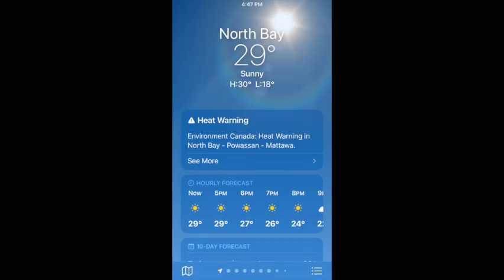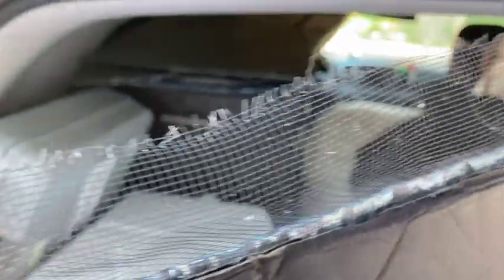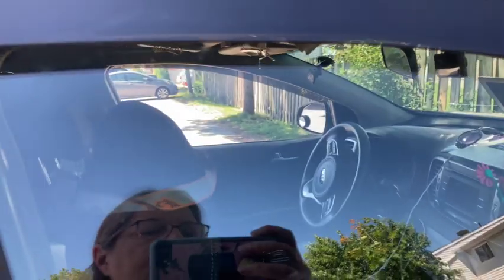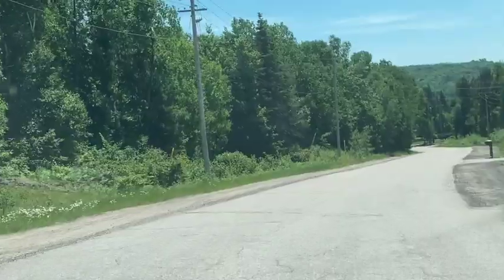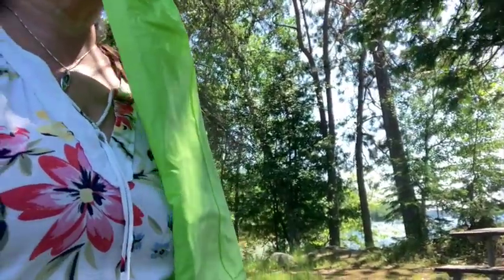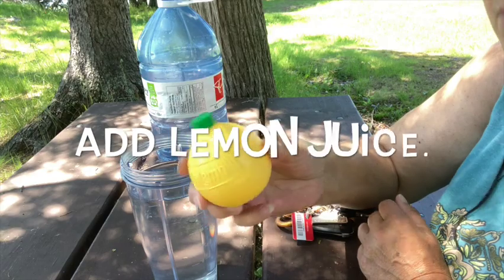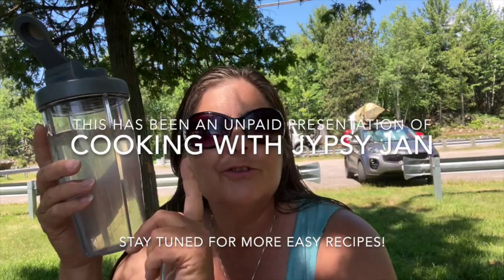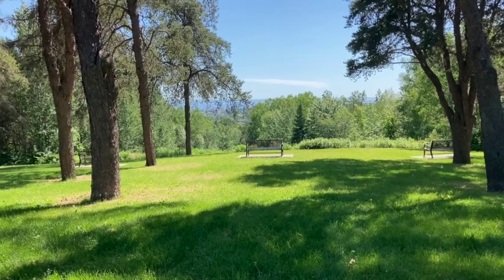Escaping the Heat Wave and Dealing with Mosquitoes in my Car.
We're having a heat wave,
a tropical heat wave,
the temperatures' risin'
it's isn't surprising.

Come join me in my little car as I Escape the first heat wave of the summer season rolled in and I escape the intense heat of the city in favour of a cool lake, put together a mosquito barrier for my car so I can get some sleep at night and create an easy "recipe" anyone can make.